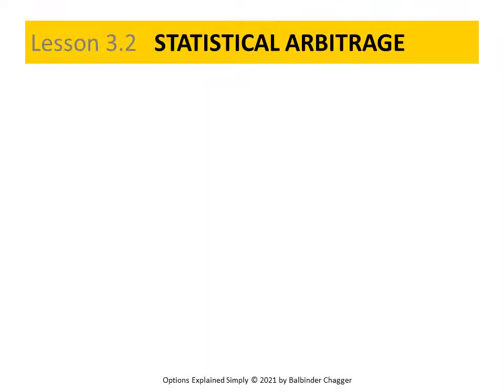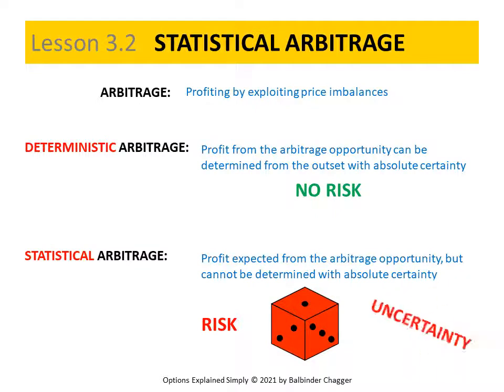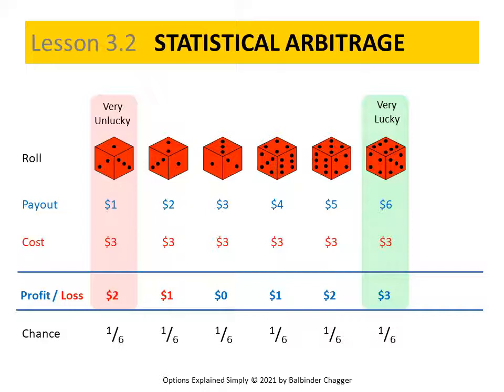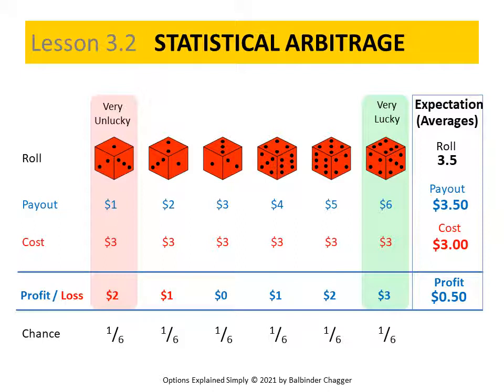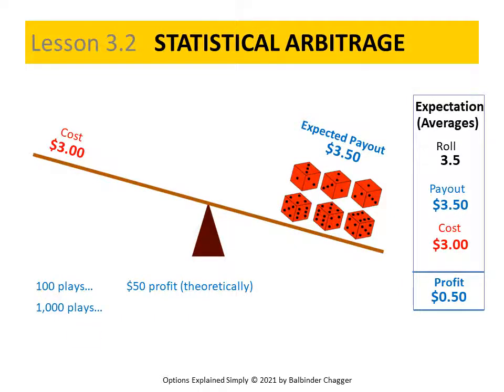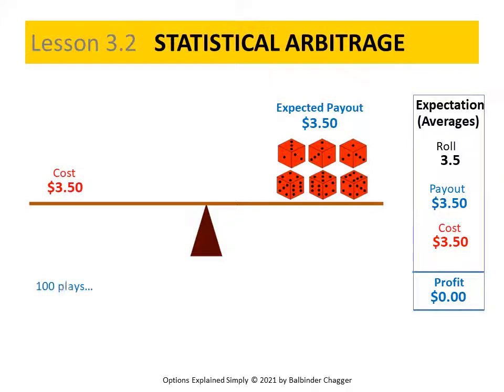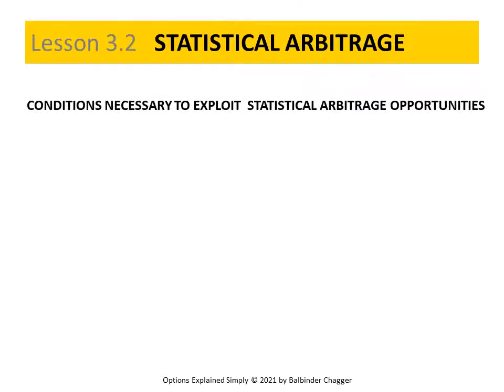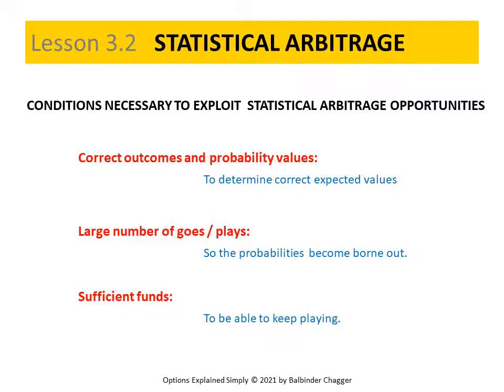Lesson 3.2 Statistical Arbitrage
Learn what Statistical Arbitrage is.